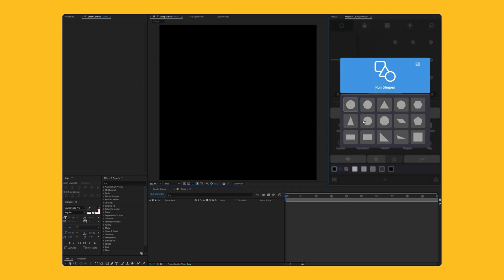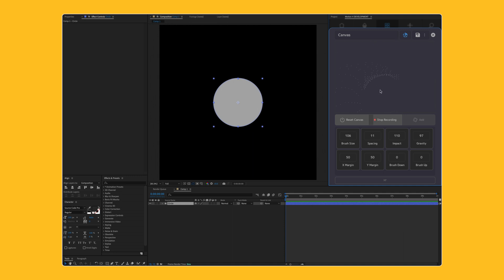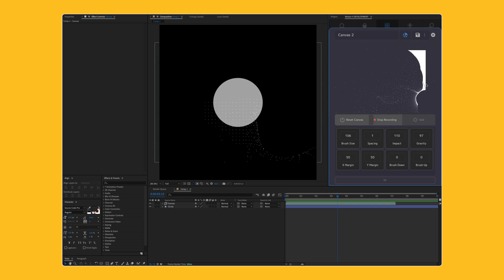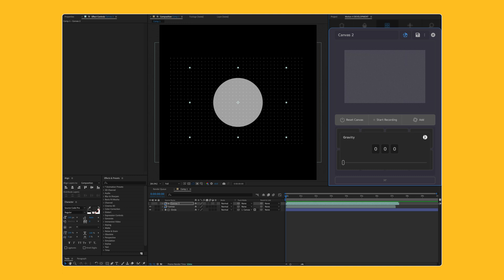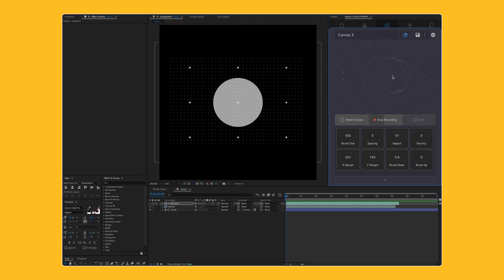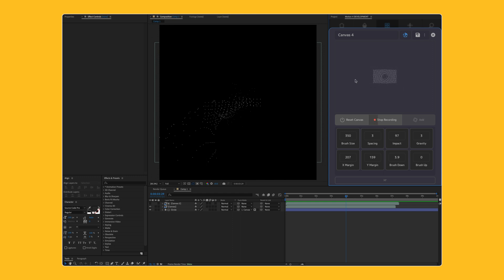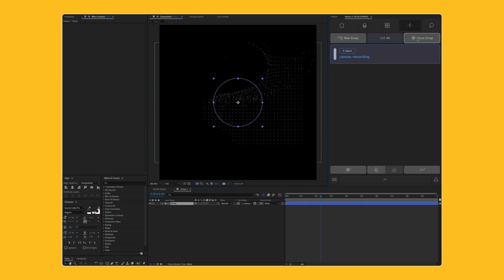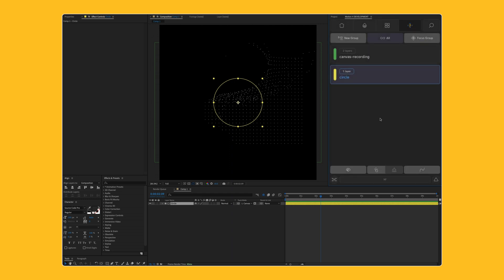Motion v4.0.4 — update overview (M⁴)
A quick overview of the Motion v4.0.4 update and a first look at "Canvas" — the new simulation tool that just synced to M⁴ (so much fun)

00:00 - Intro (v4.0.4)
00:12 - New tool: Canvas
03:38 - Focus Group(s) upgraded

Visit Mt. Mograph on YouTube for next-level tools and training for After Effects, Cinema 4D and motion design. Home to the popular Motion-4, Boombox and other extensions.